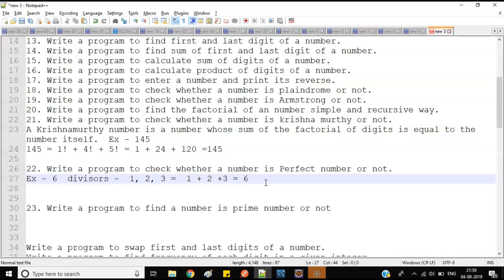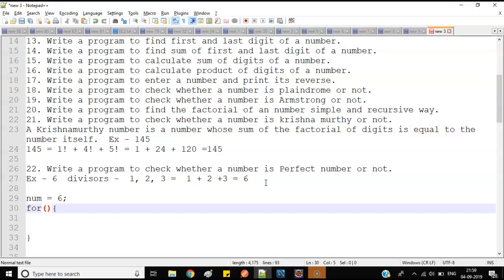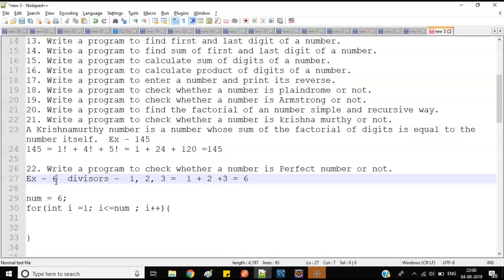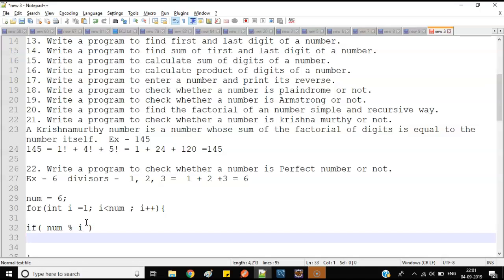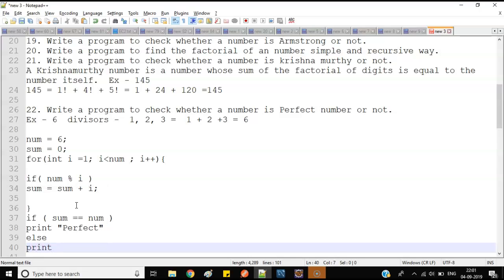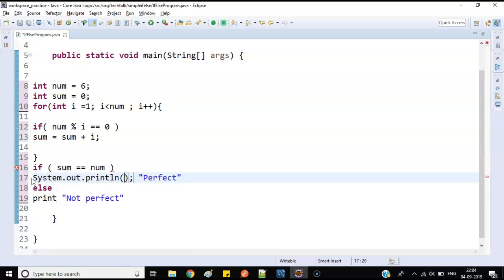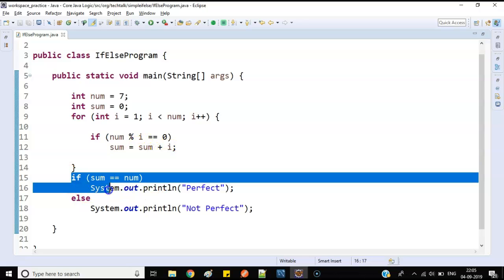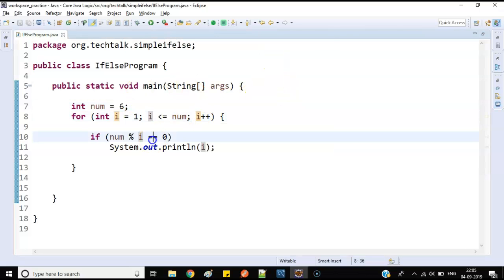Program Logic/Algorithm - Verify a number is a perfect number & Print divisors of a No. | Part 16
Try to Understand the Logic and Implement in Any Programming Language ( c/c++/java/python/c#/etc): Iteration/Repetitive/Loop Statement

22. Write a program to check whether a number is a Perfect number or not.
Ex - 6  divisors -  1, 2, 3 =  1 + 2 +3 = 6

num = 6;
sum = 0;
for(int i =1; i less than num ; i++){

if( num % i == 0 )
sum = sum + i;

if ( sum == num )
print "Perfect"
else
print "Not perfect"

Efficient Algorithm of Perfect Number :
 int num = 6;
  int sum = 0;
  for (int i = 1; i  less than equal num/2; i++) {
    sum = sum + i;

  if (sum == num)
   print "Perfect"
  else
   print "Not Perfect"

Find out the Divisors of a number :

int num = ;
  for (int i = 1; i  less than equal num; i++) {

    print i

Thanks & Regards,
Debu Paul